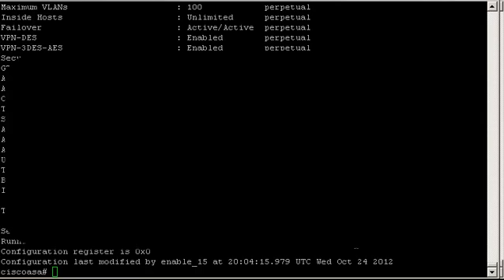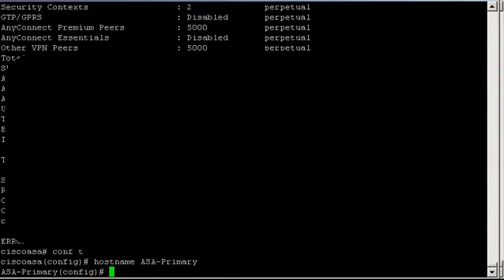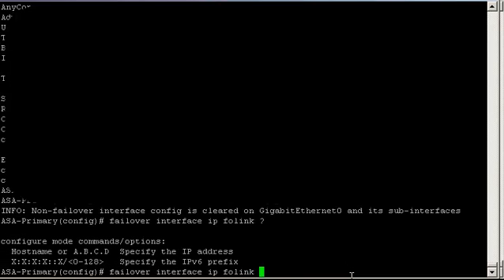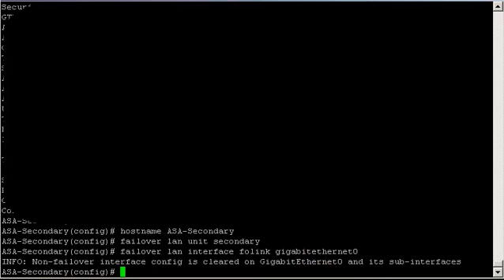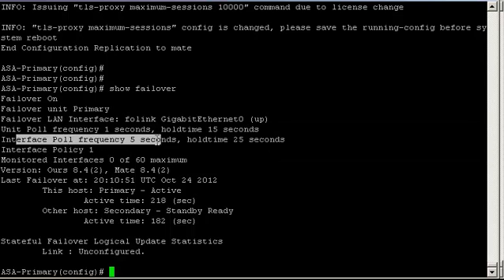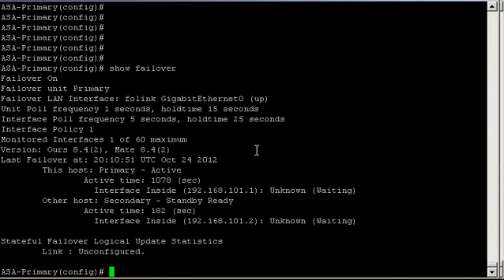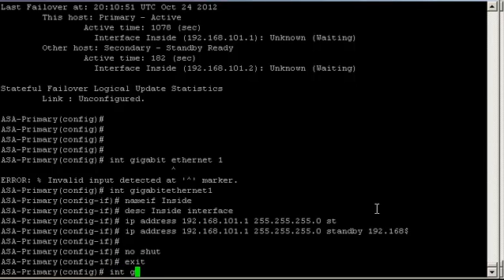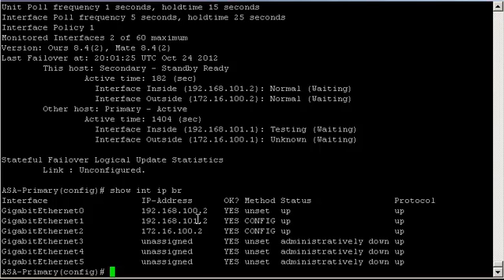Cisco ASA - Failover config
A basic tutorial on how to configure active-standby failover on your Cisco ASA.

You'll need a 5510 or higher with the security+ license.

Sorry about the screen fills, but obviously I cant show you my serial and activation keys.